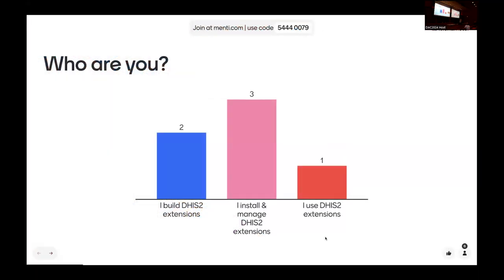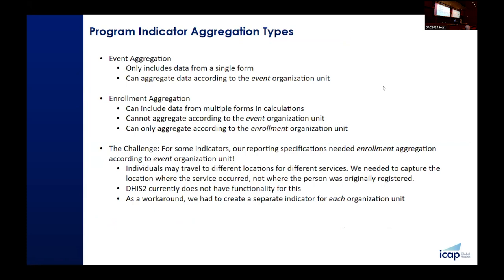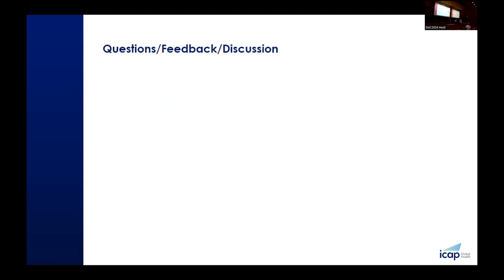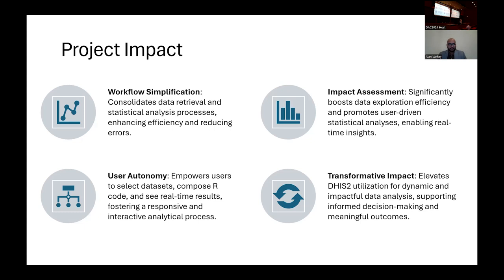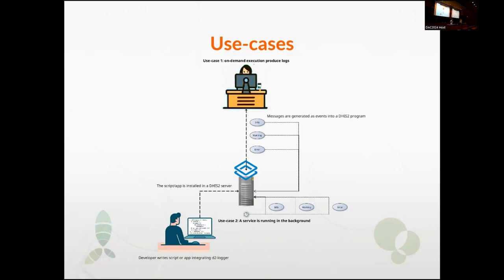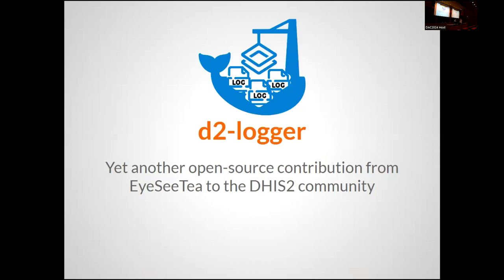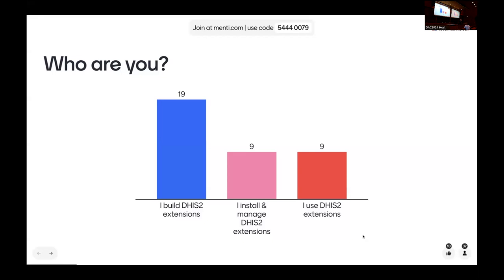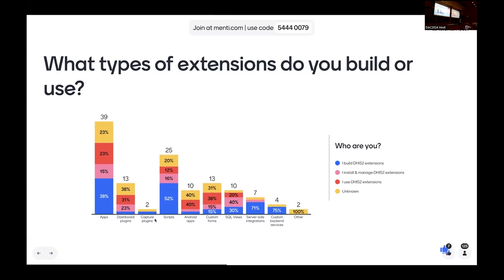Extending DHIS2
Join us for an insightful session titled ""Extending DHIS2,"" where we delve into innovative ways to enhance and expand the capabilities of DHIS2.

This recording features three compelling presentations:
1. Moving a Mountain: Google Sheets to DHIS2 Tracker with over 15,000 Program Indicators – Discover the journey of transitioning from Google Sheets to DHIS2 Tracker, handling an extensive set of program indicators.

2. d2-logger: Enhancing GLASS Platform Functionality with a DHIS2-Integrated Logging Library for Advanced Data Operation Tracking – Learn about the integration of a sophisticated logging library into DHIS2, enhancing the functionality of the GLASS platform for better data operation tracking.

3. Enabling Data-Driven Exploration: A Novel Integration of DHIS2 and OpenCPU for Statistical Analysis within an Interactive Application – Explore how DHIS2 has been integrated with OpenCPU to facilitate advanced statistical analysis in a dynamic, interactive application.
Watch the session to gain valuable insights and join the discussions in the Community of Practice to continue the conversation.